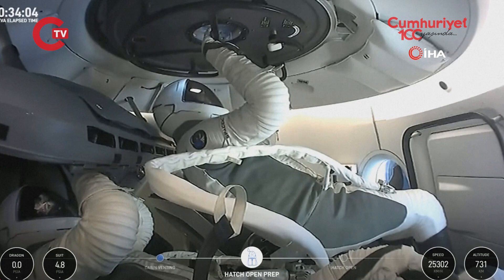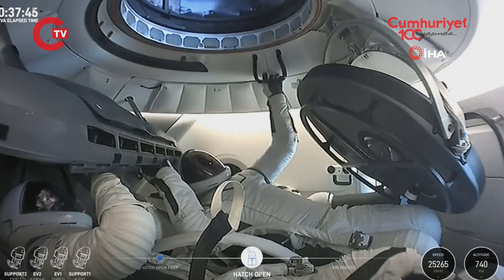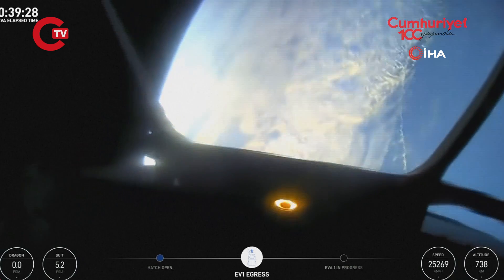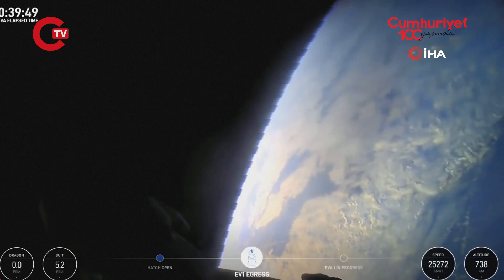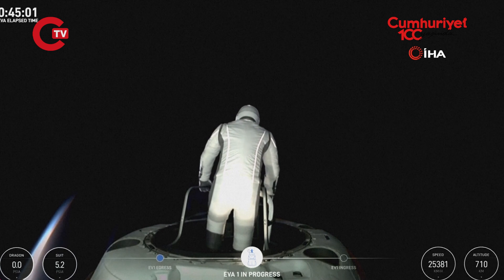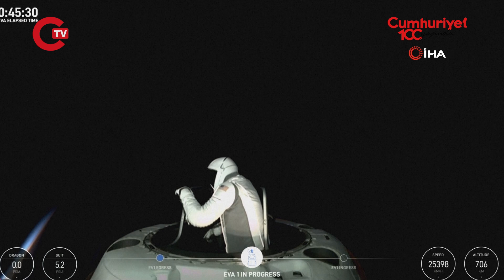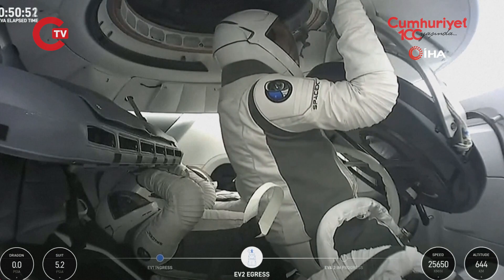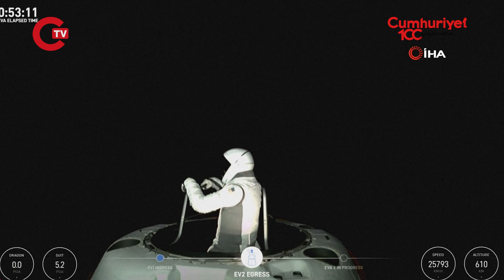Dünyanın ilk özel uzay yürüyüşü resmen başladı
Dünya'nın sivil bir mürettebat tarafından gerçekleştirilen ilk uzay yürüyüşü ABD’li uzay taşımacılığı şirketi SpaceX’in Polaris Dawn görevi kapsamında resmen başladı.